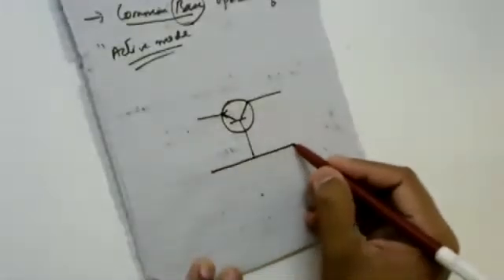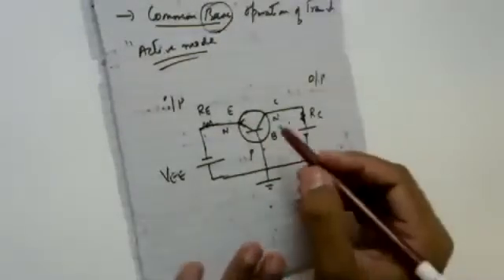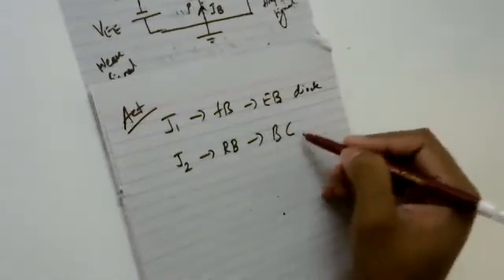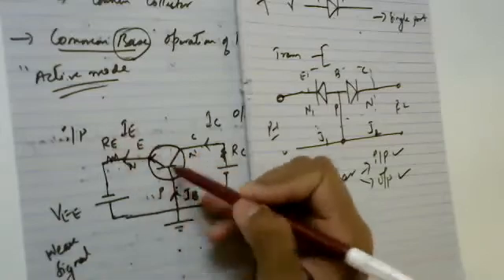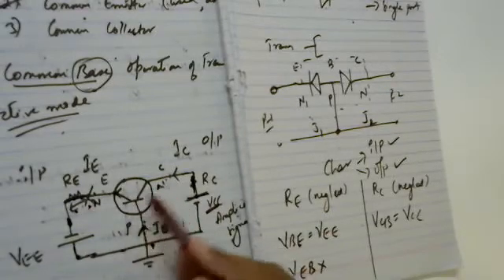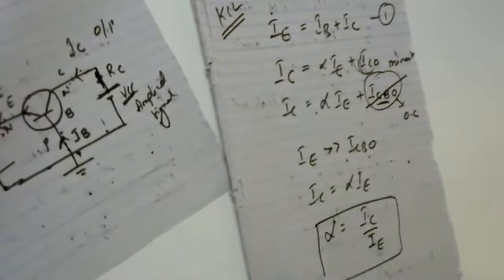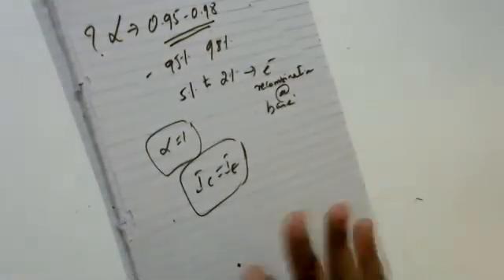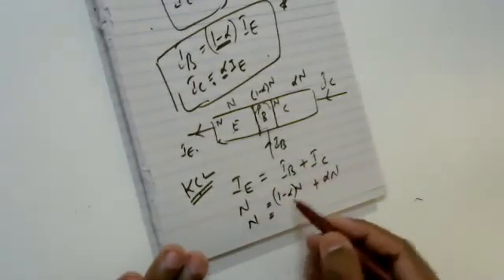Common Base Configuration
Common Base Configuration of Transistor